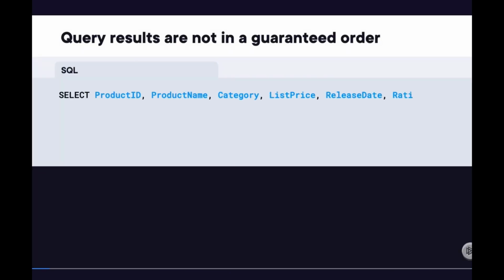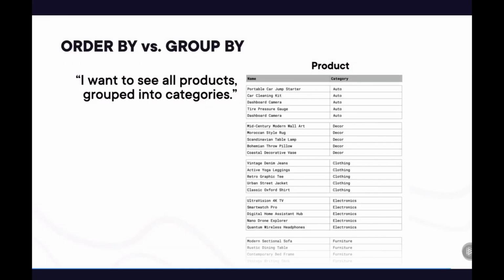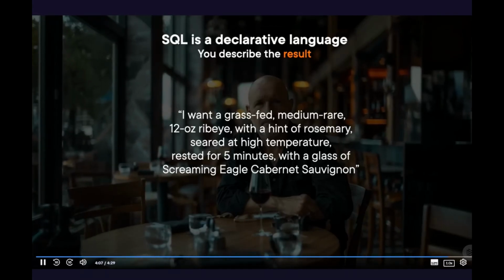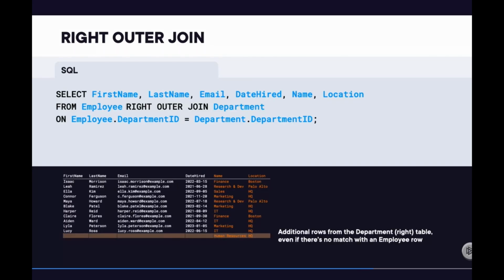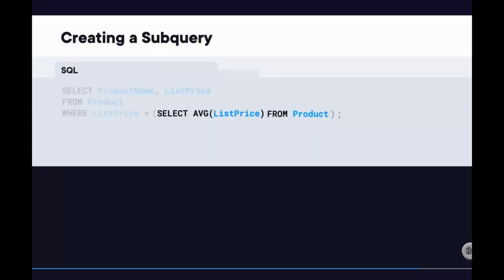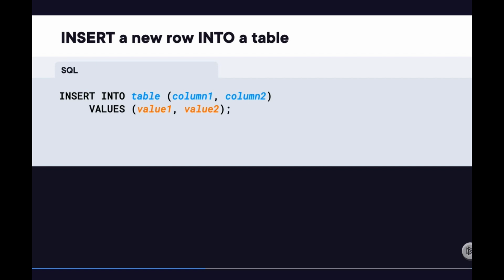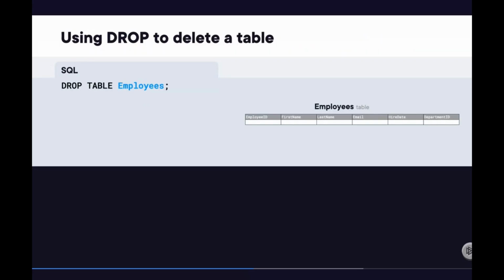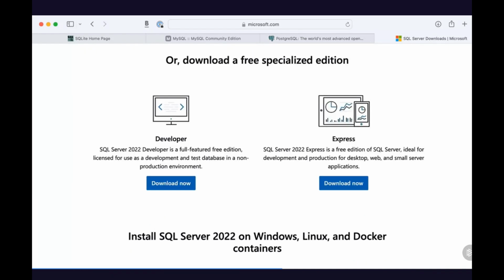Master SQL 📊 | ORDER BY, GROUP BY, Aggregates, JOINs, Subqueries & CRUD Made Easy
Ready to upgrade your data skills? This video breaks down the most essential SQL concepts every beginner must know — in the simplest way possible.
Whether you're preparing for a tech interview, starting data analysis, or improving your database management skills, this tutorial will help you understand SQL from the ground up with clear examples and real-world scenarios.

🔑 In this video, you’ll learn:
✔ SQL Basics: Understanding CRUD (Create, Read, Update, Delete)
✔ How to sort data using ORDER BY
✔ Organizing and summarizing data with GROUP BY & Aggregates
✔ Mastering INNER, LEFT, RIGHT & FULL JOINs
✔ Building advanced queries with Subqueries
✔ Practical examples that apply to real business problems
✔ Tips to avoid common SQL mistakes

By the end of this session, you'll be confident writing SQL queries that are clean, efficient, and powerful.